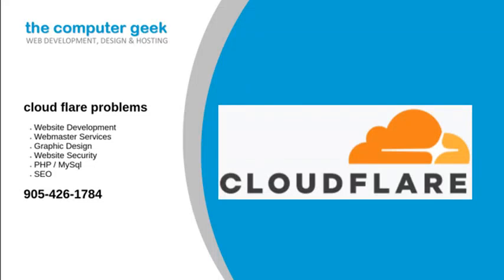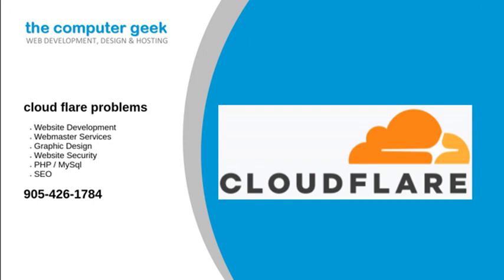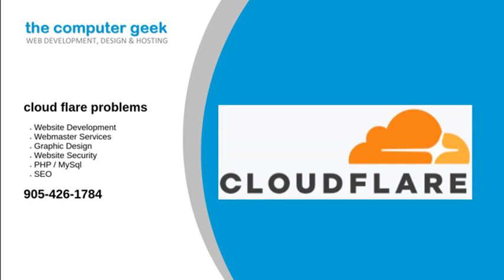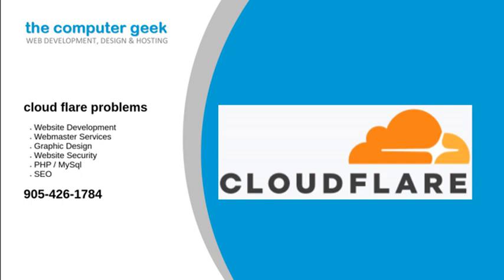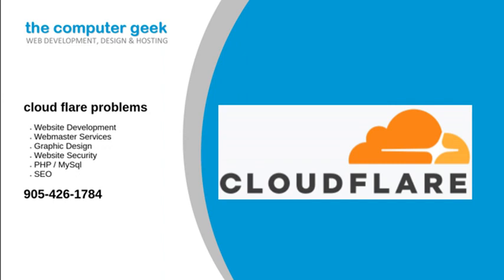cloud flare problems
Are you looking for some help with cloud flare problems. In order to successfully integrate your current website with Cloudflare, you need a partner with a proven track record of engineering excellence. Monitor website safety and performance, as well as maintaining budget concerns at a time of rising hacker threats.